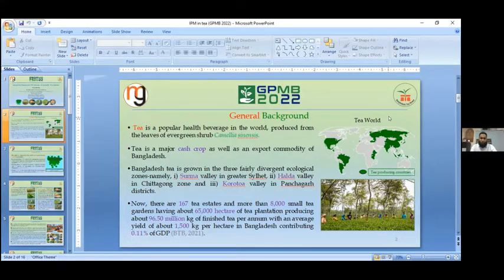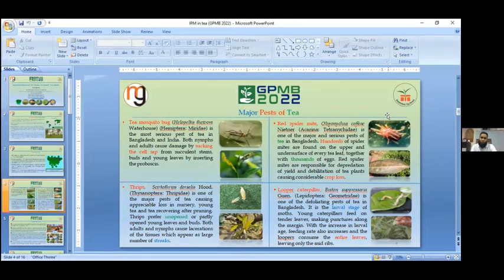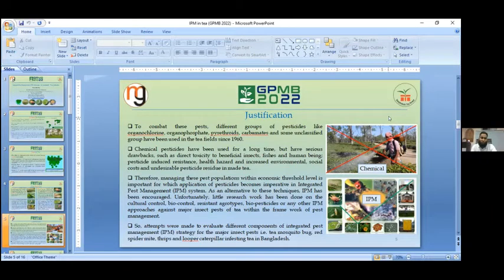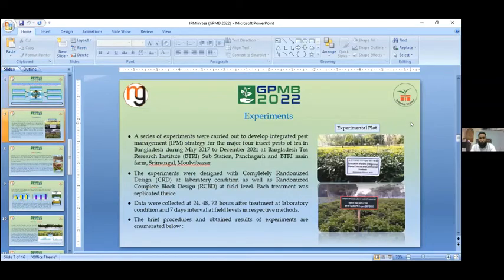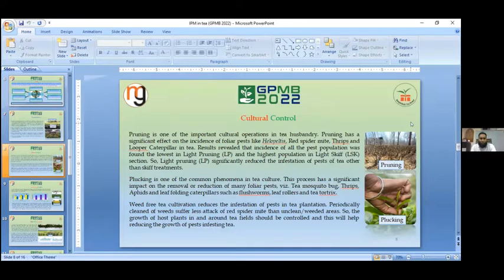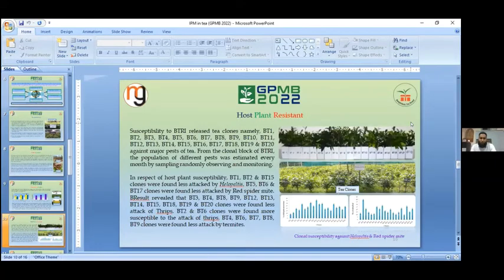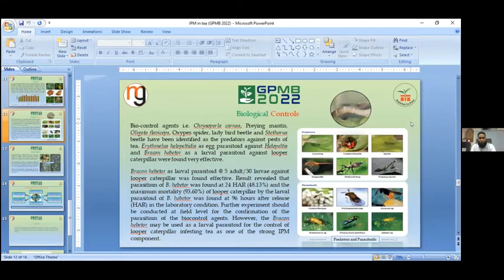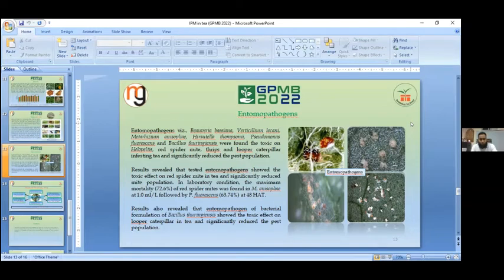Integrated Pest Management in Tea by Dr. Mohammad Shameem Al Mamun at GPMB 2022